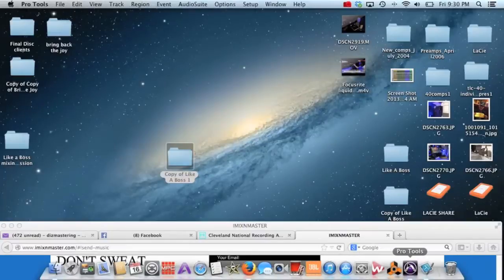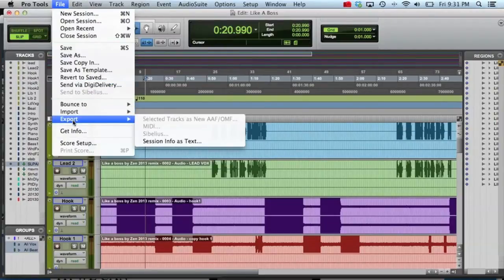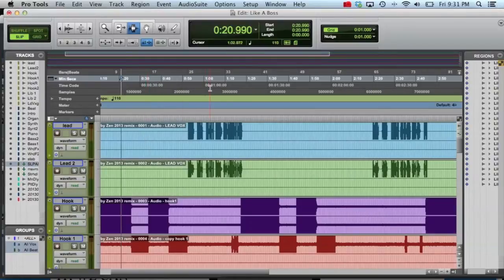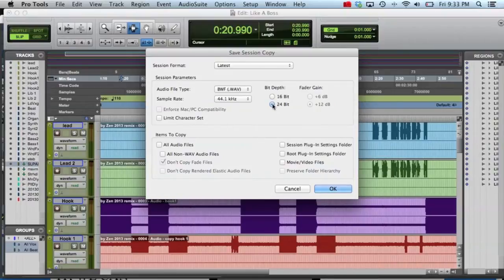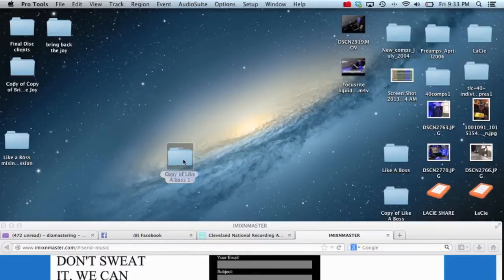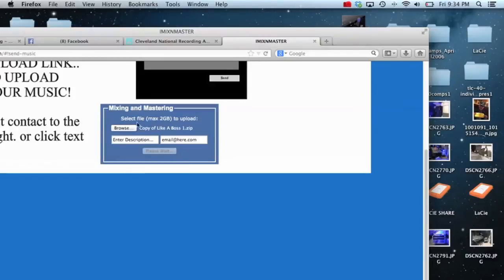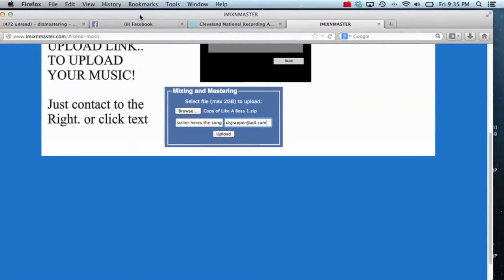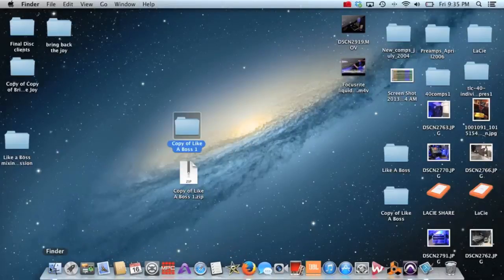How to send a pro tools session over the internet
This video shows how to send a song for mixing, every daw has a way to export individual tracks, or the old fashion way, which I show.  learning this can be vital to business being done over the internet.